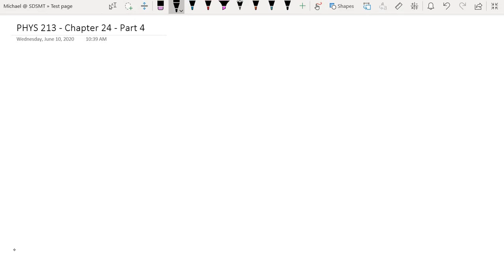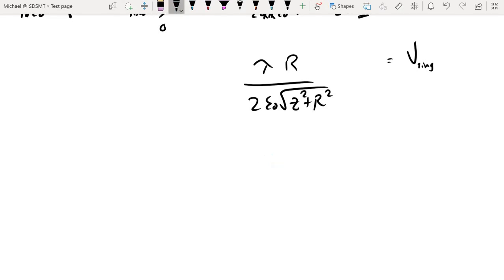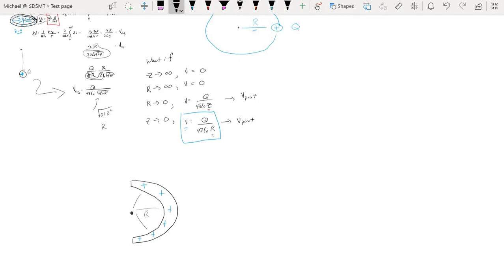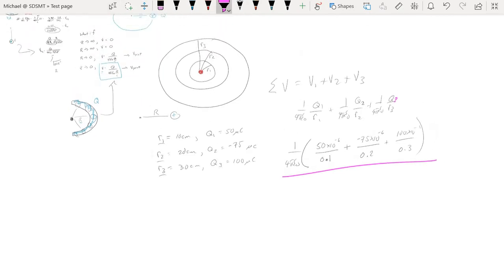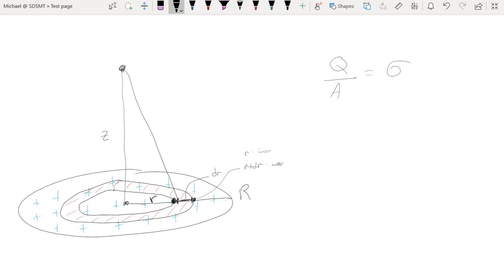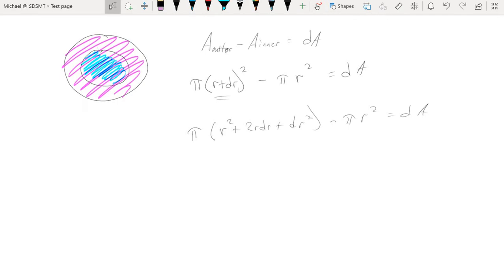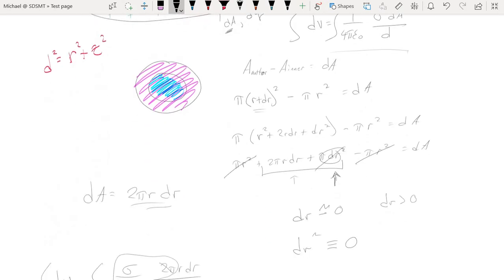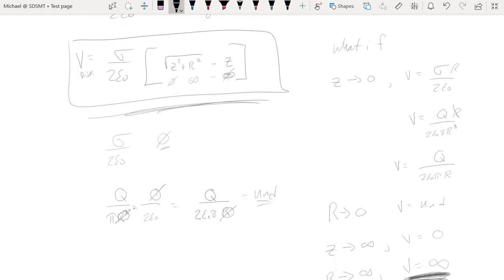PHYS 209 - Chapter 24 - Part 4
Deriving the Electric Potential associated with a ring of charge
14:40 Electric Potential of arc segments
25:25 Deriving the Electric Potential associated with a disk of charge
40:25 What IF…